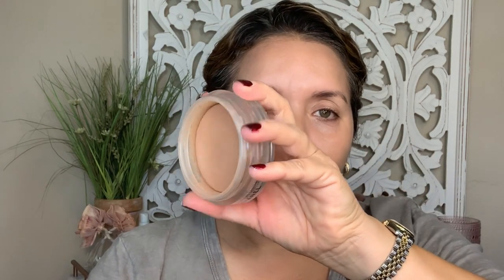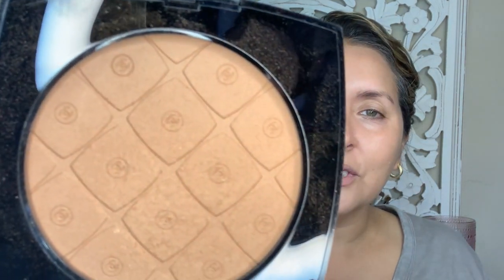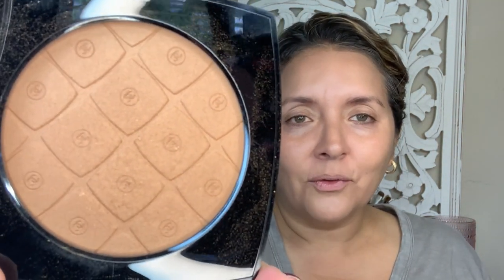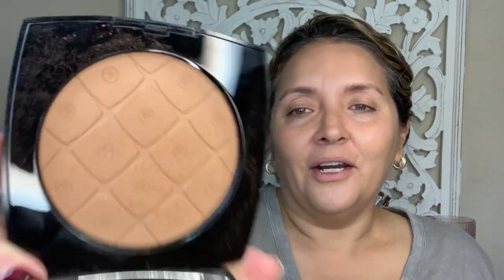*NEW* CHANEL Les Beiges 2022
Hello all, trying on new Chanel Les Beiges summer 2022 beauty products and some that are be to me! Watch to see if these are worth it! ❤️ Yayis